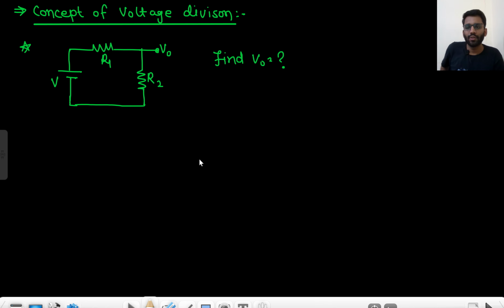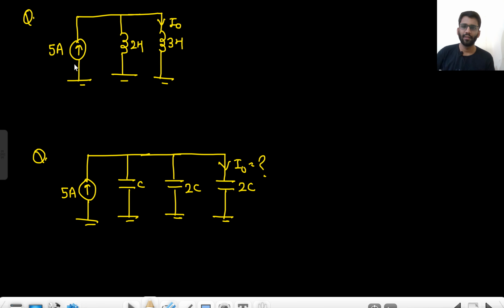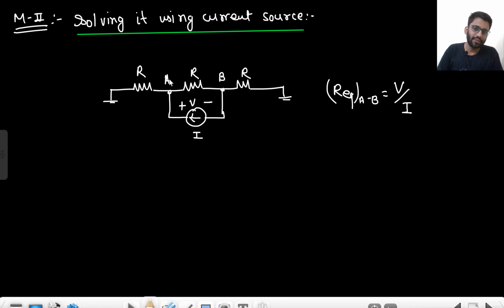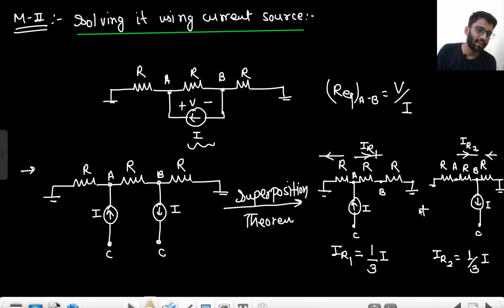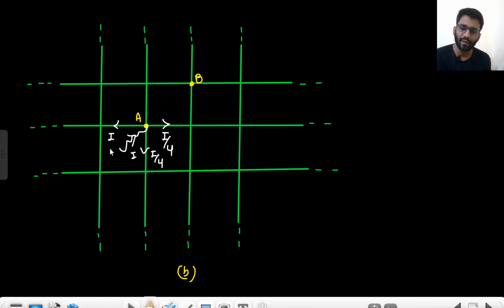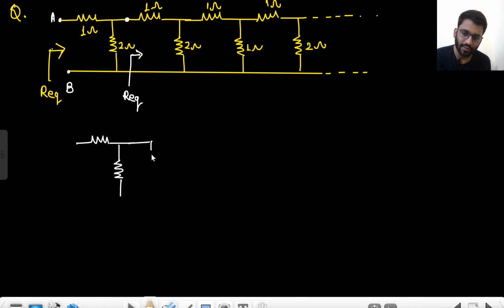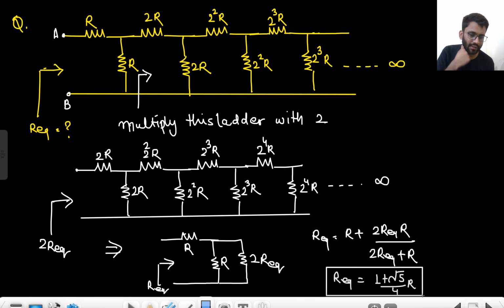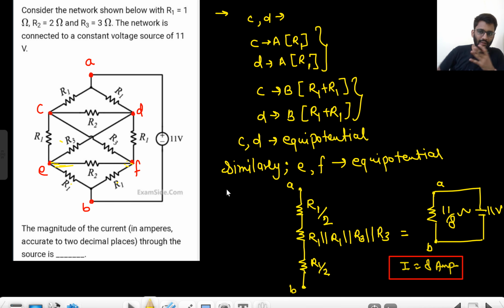Equivalent Resistance in the Infinite Ladder || Network Analysis || GATE 2025-26 || PrepFusion